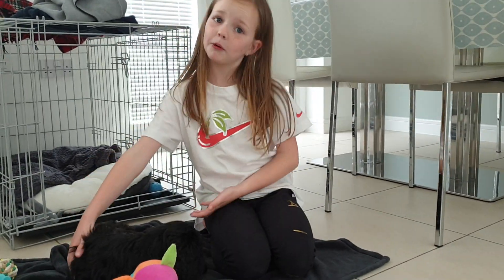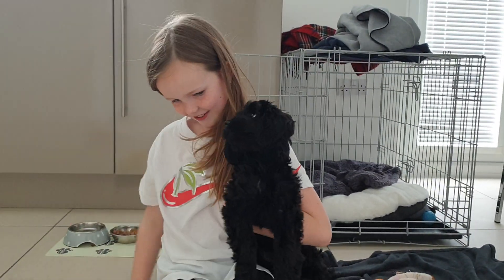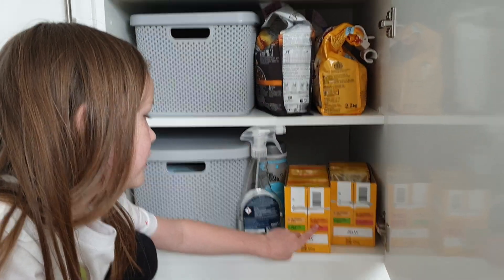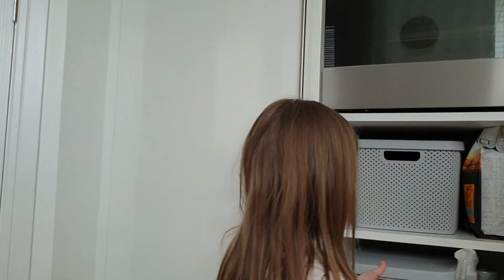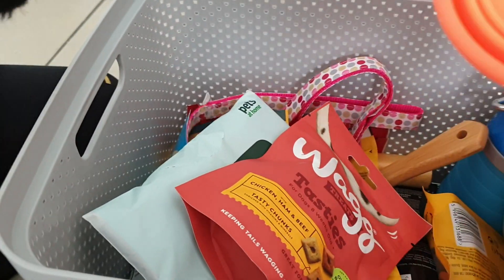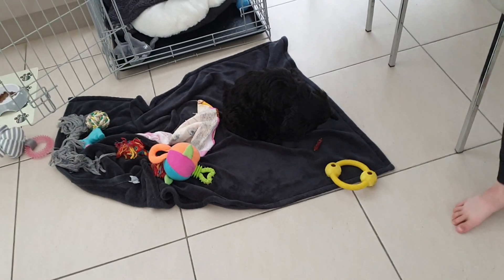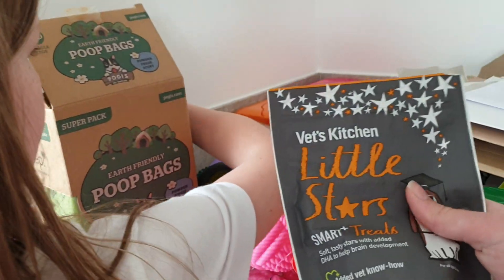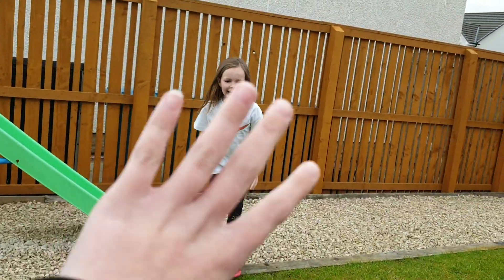Meet my puppy!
Hey guys today I show u my 11 week old Puppy Luna if u watch this Video u will find out all about her x